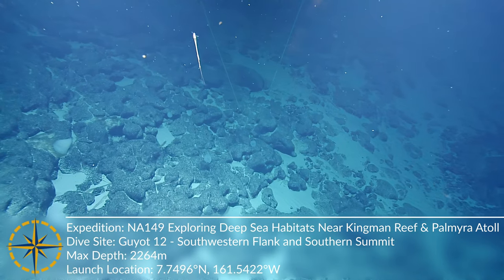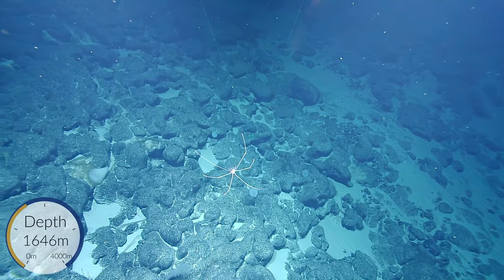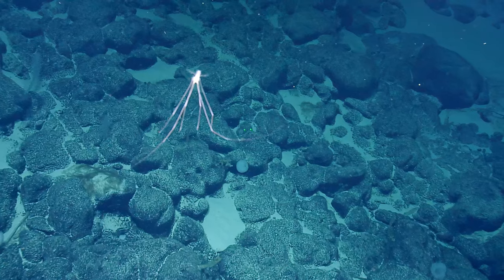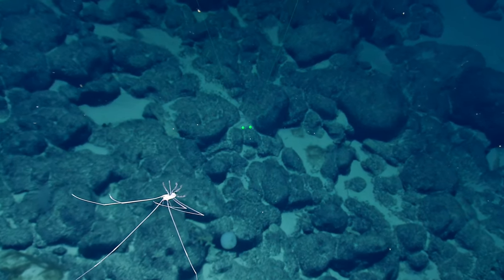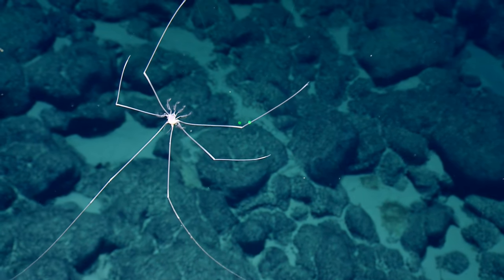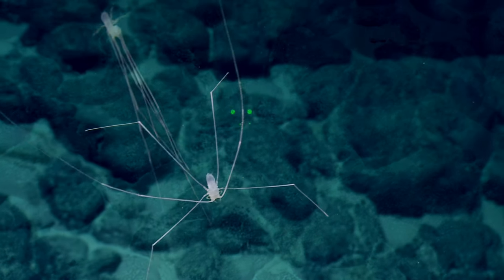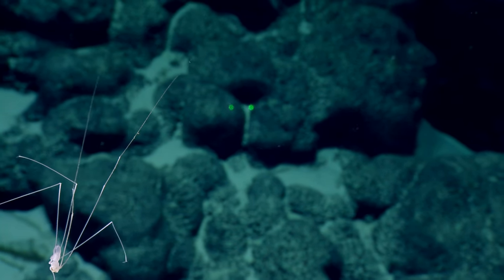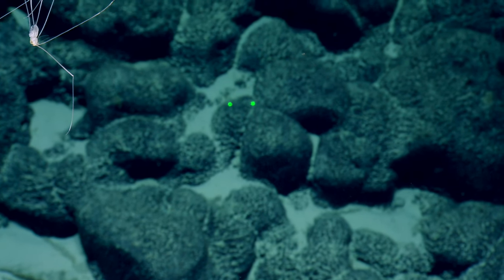Swimming Isopod | Nautilus Live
UPDATE: Upon further analysis of the footage, experts have decided that is is likely a similar isopod known as Munnopsis longiremis. Just a reminder that science is messy, and we love it!

No, that’s not a spider, but it sure looks like one! Our Corps of Exploration came across this strange-looking arthropod at over 1,600 meters deep while exploring “Guyot 12” in the Pacific Remote Islands waters. This long-legged isopod was later identified as a squat lobster in the family Chirostylidae, tentatively identified in the genus Gastroptychus by Dr. Mary Wicksten at Texas A&M University. While scientists have seen these types of squat lobsters resting on corals, this may be the first documentation of them moving in the water column.